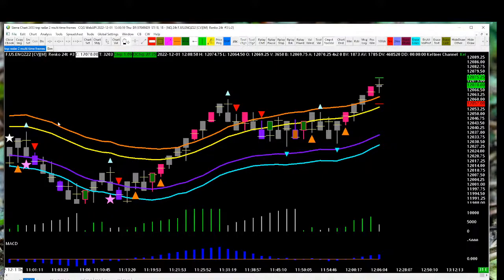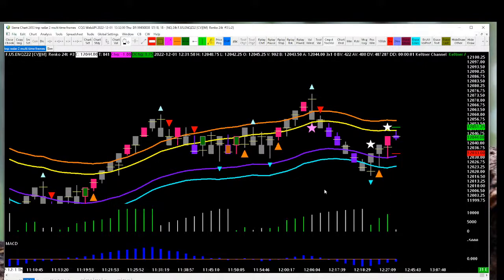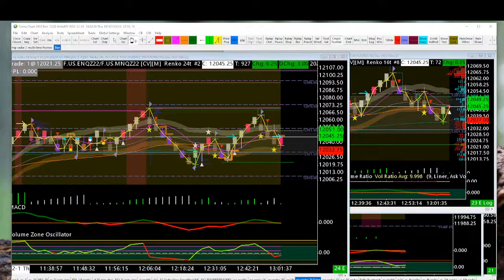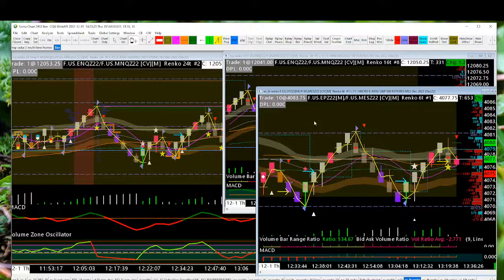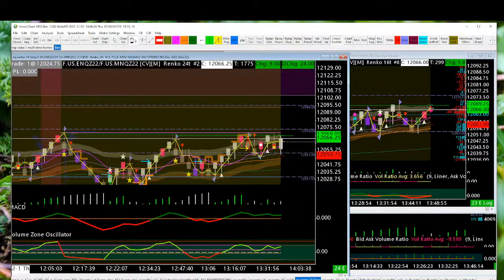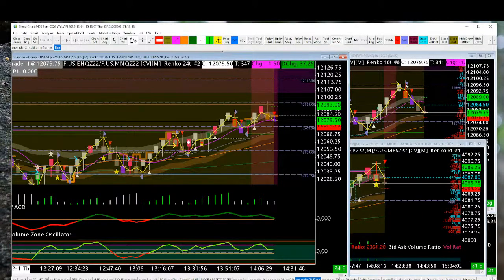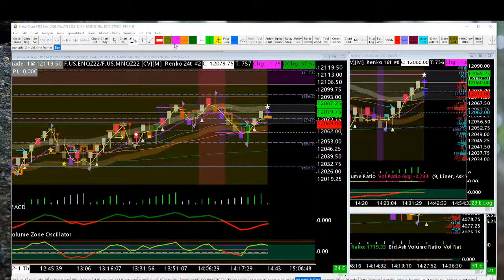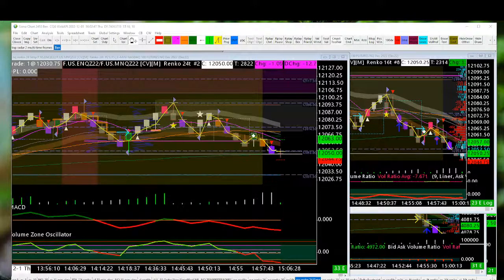12/1/22 Trading the afternoon balance vs momentum